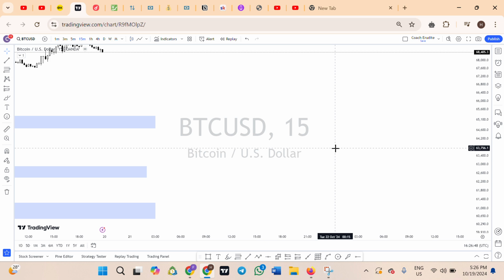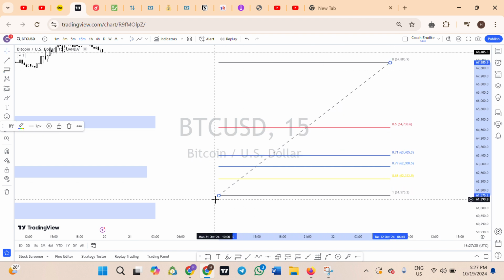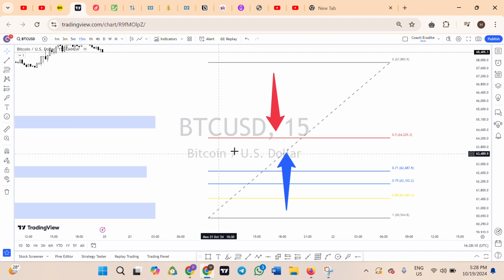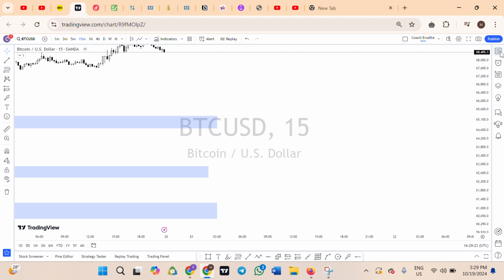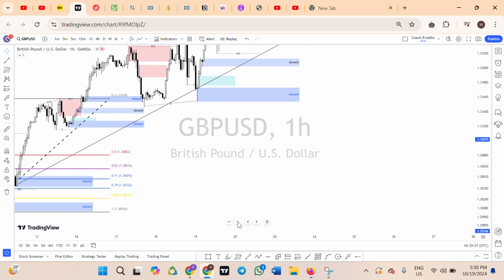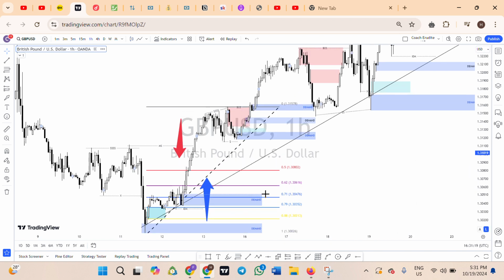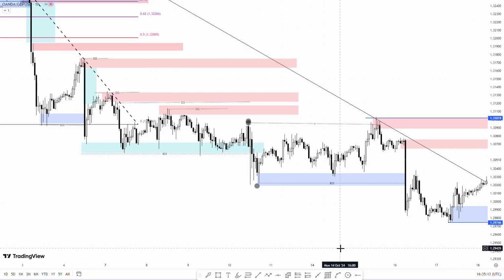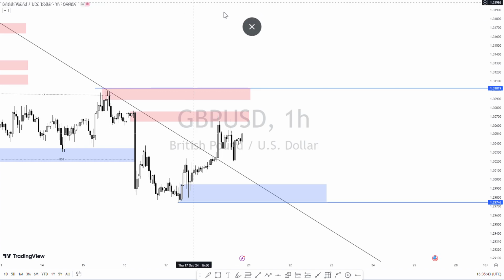How to setup Fibonaci and Catch trade like the smart guy